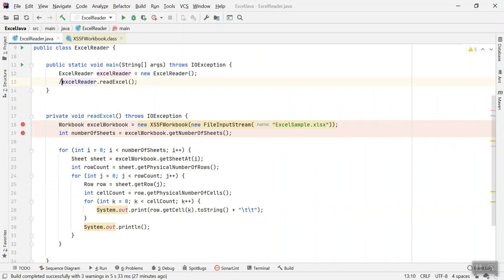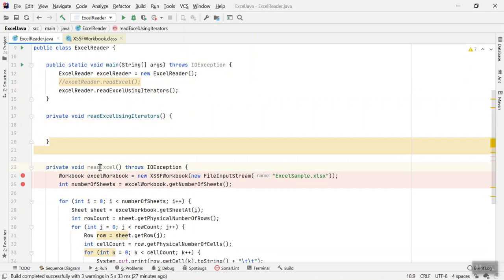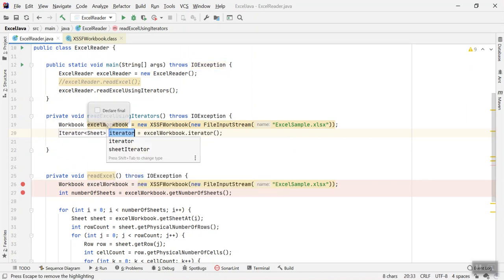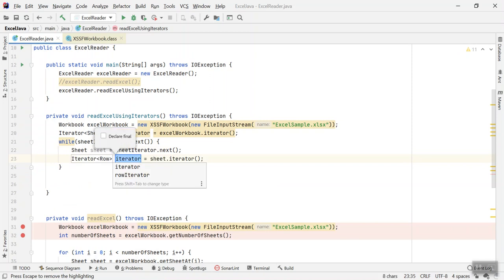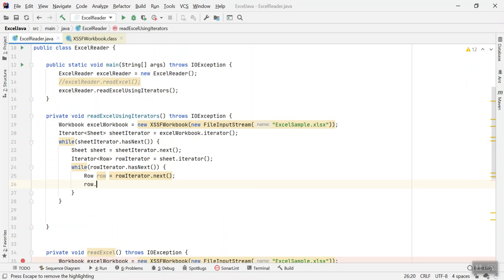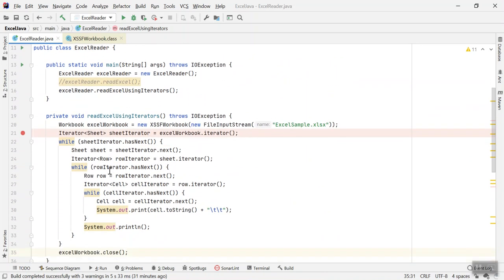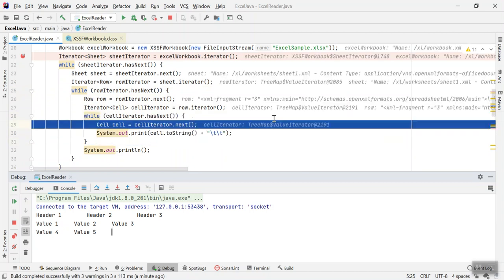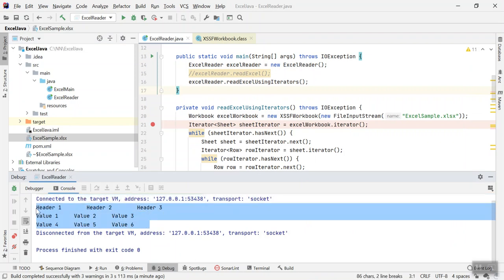Apache POI Tutorials | Tutorial 3 | Read XLSX Workbooks Using Iterators